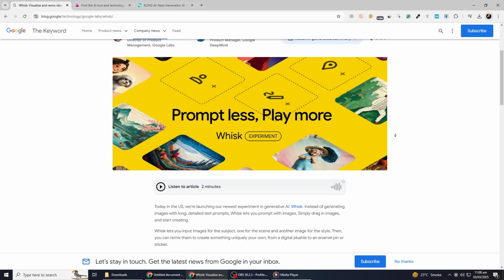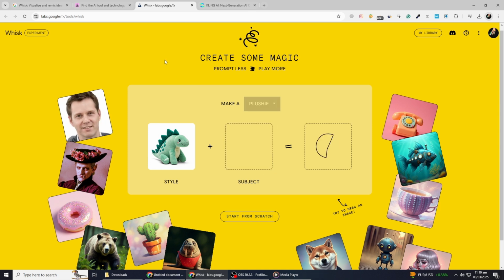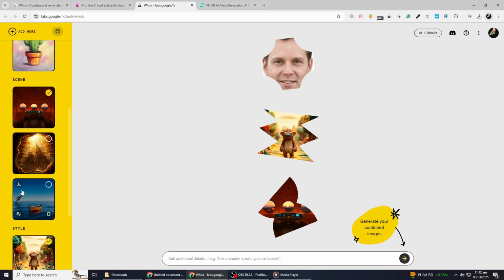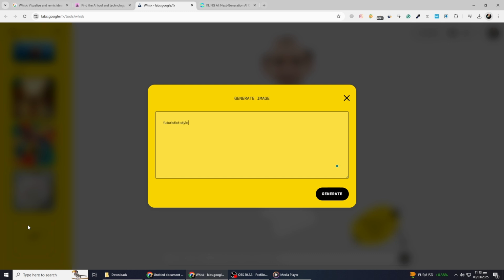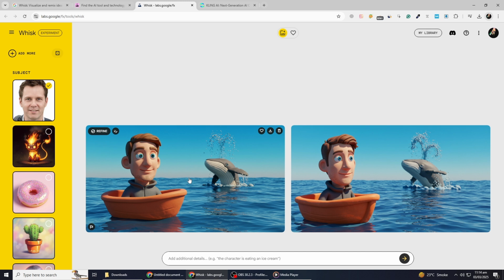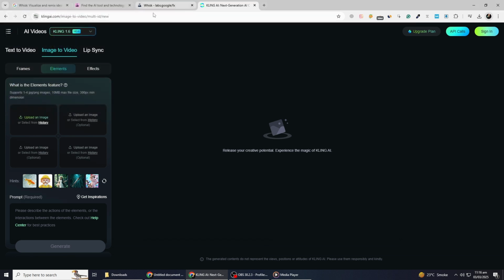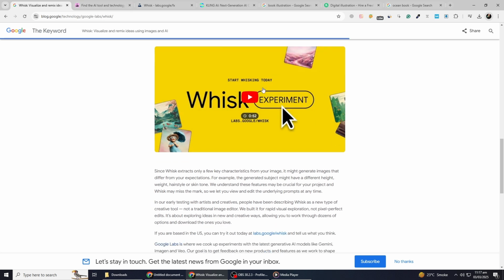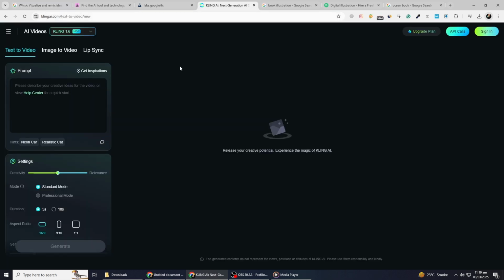How to Use Google Whisk AI Image Generator to Make Money | Quick Tutorial (2026)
Want to make money using Google Whisk AI Image Generator? In this step-by-step tutorial, we’ll show you how to create and sell AI-generated images for print-on-demand, stock photo sites, social media content, and freelance work. Learn the best strategies to turn AI-generated art into passive income today!